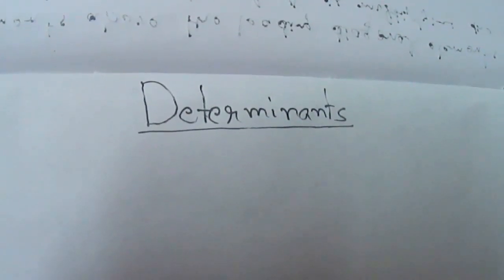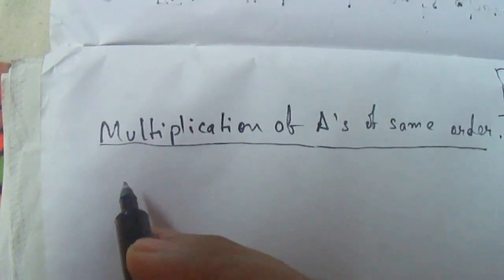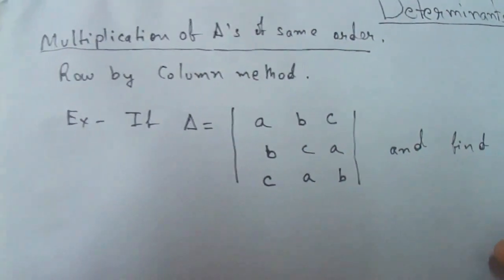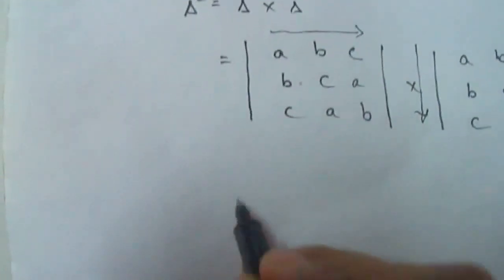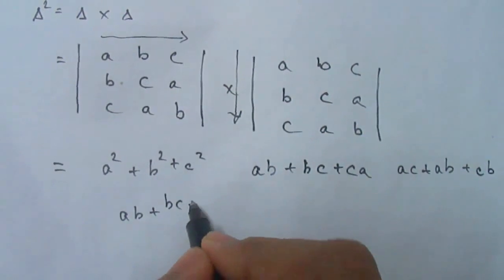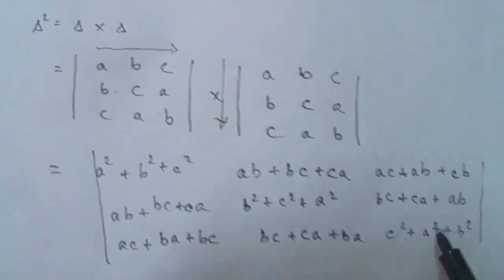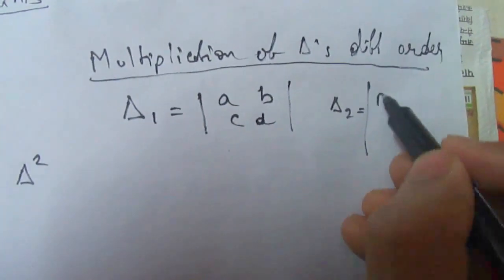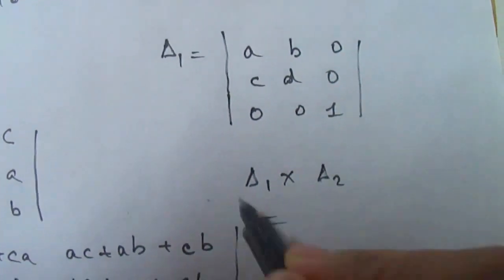Determinants - Multiplication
In this video lecture we will learn about multiplication of determinants.
There are two ways of multiplication of determinants.
First, multiplication of same order. Second, multiplication of different order. With Examples.